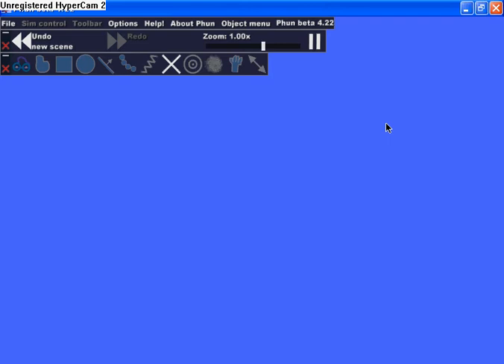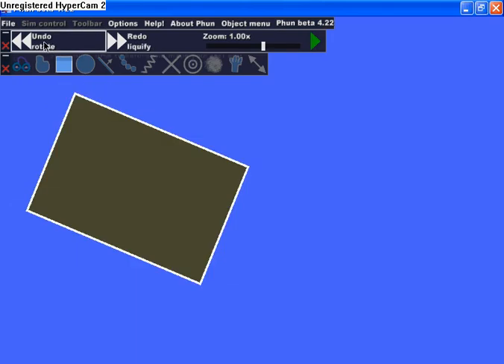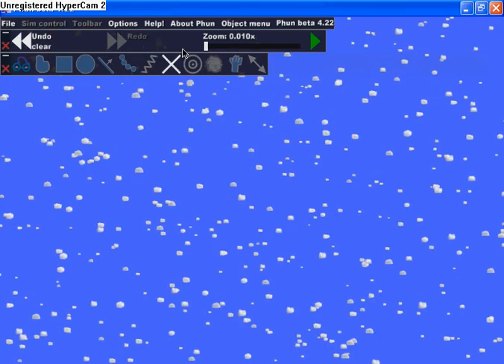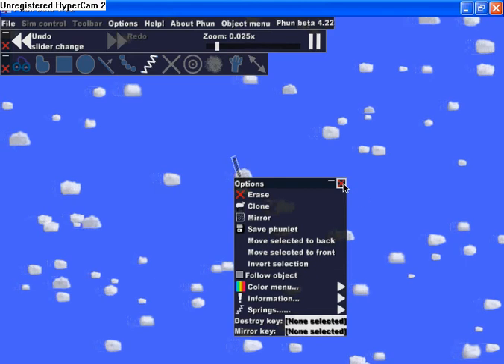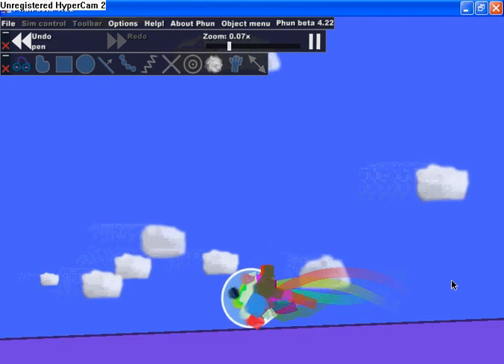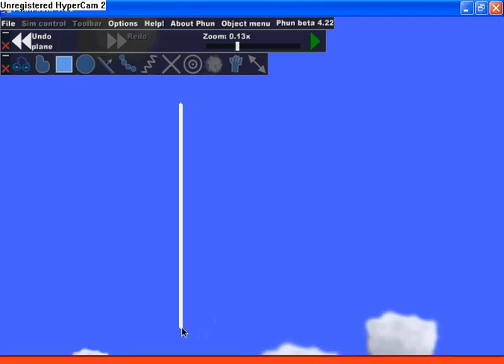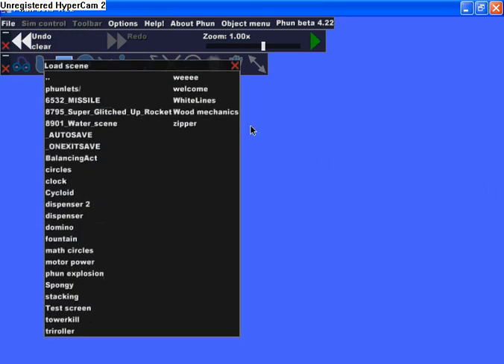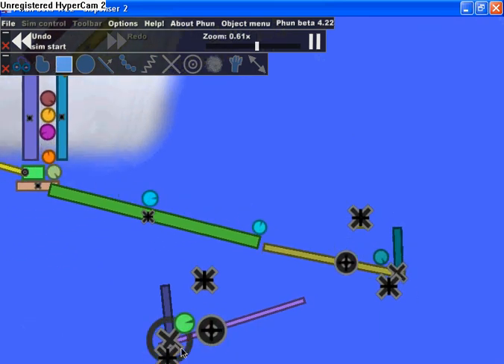Phun Physics Tutorial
YAY I finally got my mic to work :)